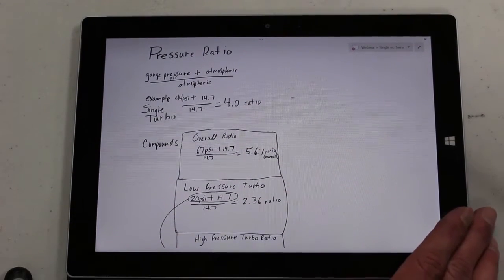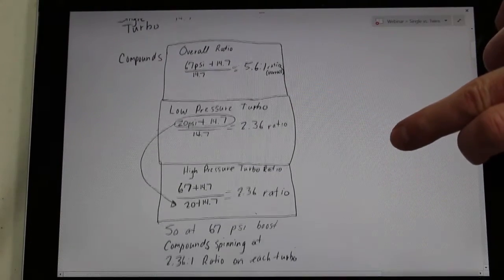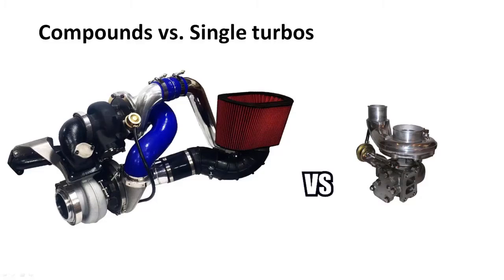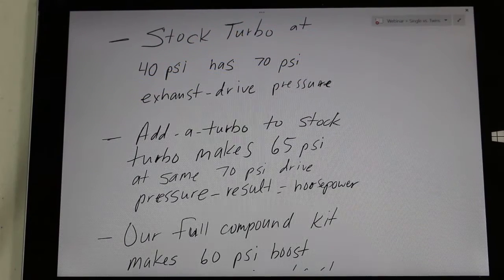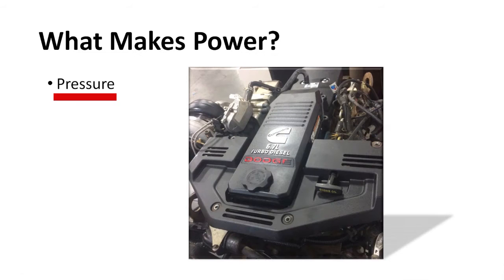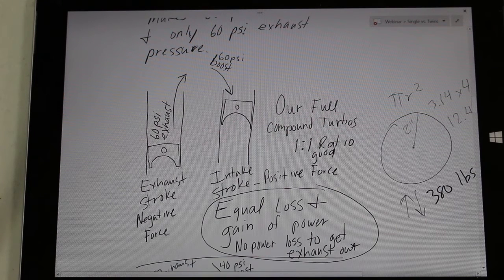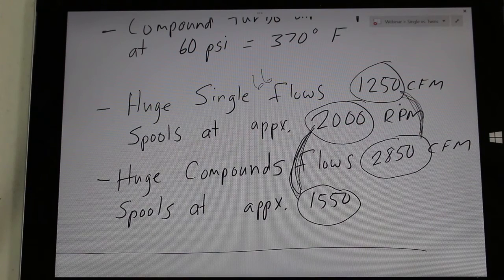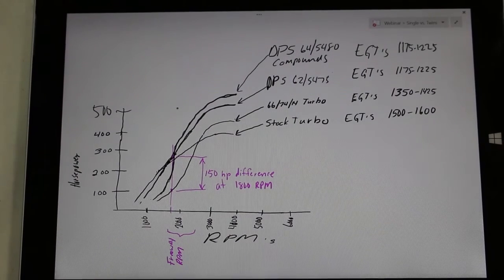Webinar Part 5 - Benefits of Compounds - Diesel Power Source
This is Part 5 (Benefits of Compounds) of selected segments from Diesel Power Source's Webinar.